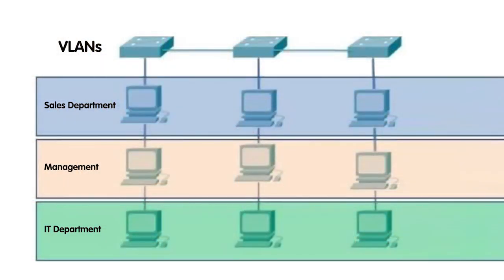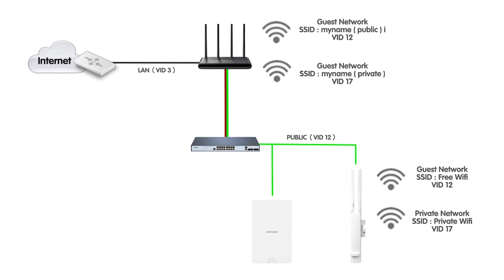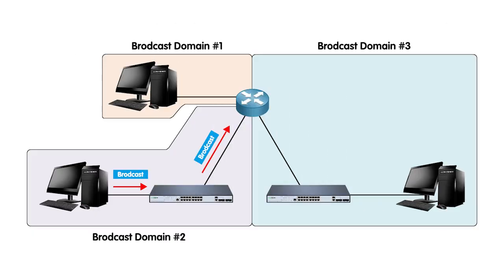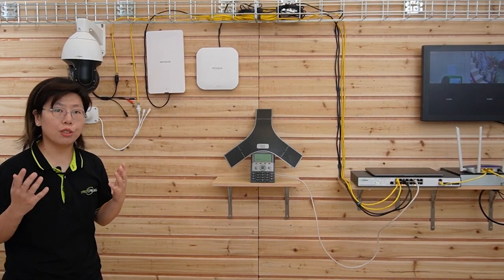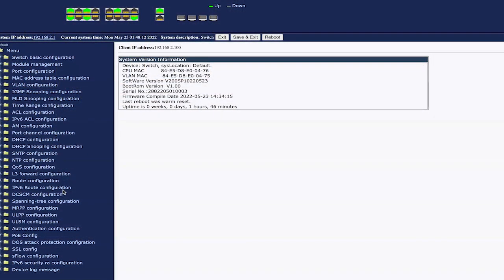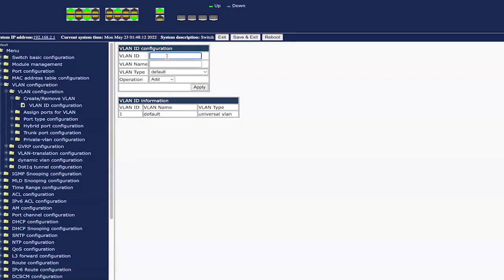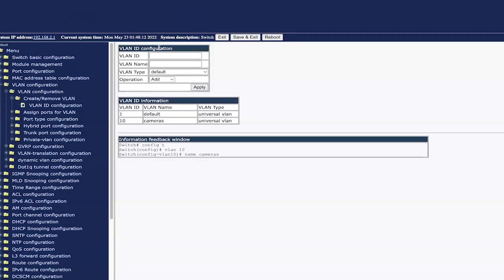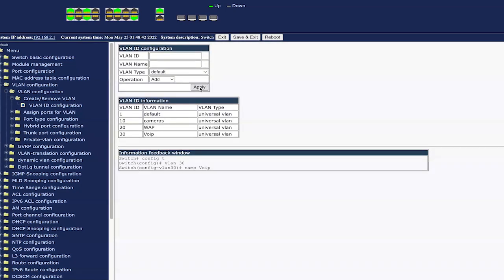Set up VLAN for SMB Using Managed PoE Switch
Want to set up Virtual Local Area Networks (VLANs) for your Small and Medium-sized Businesses (SMBs)?In this comprehensive guide, we will use a Managed Power over Ethernet (PoE) Switch and walk you through the process of configuring VLANs to optimize network performance, security, and efficiency.

0:00:00 Intro
Understanding VLANs
Selecting the Managed PoE Switch
Step-by-Step VLAN Configuration on the Managed PoE Switch
Important Factors to Consider